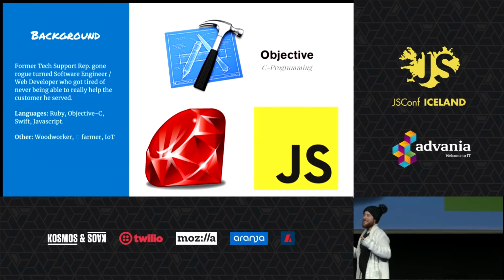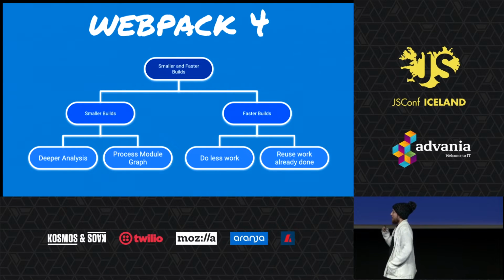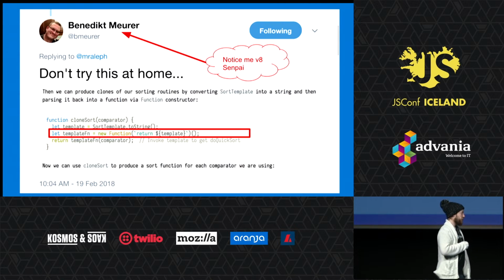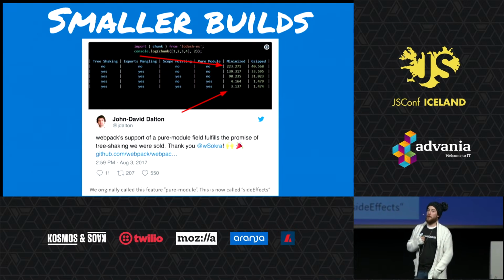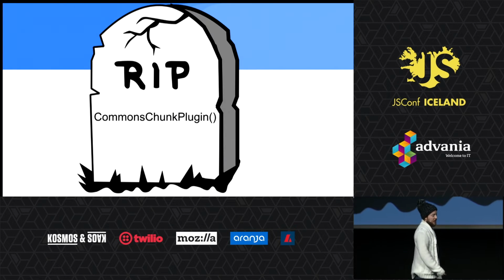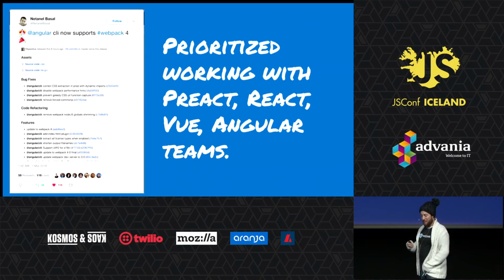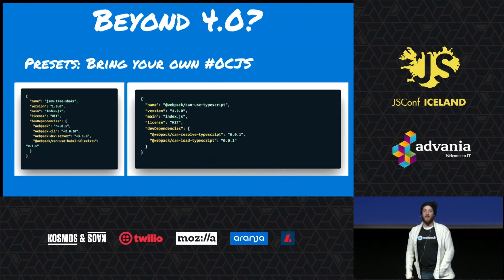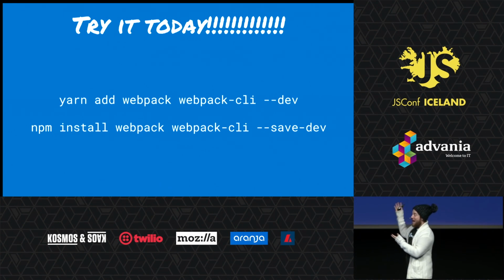Sean Thomas Larkin: Webpack 4: The State of the Art | JSConf Iceland 2018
Webpack 4 is closely drawing near to its final release! But what does that mean to you? Join me as not only I help break down everything we’ve accomplished this year, but also look forward to what we have in store for you in the future. Join me as we’ll talk about what it means to represent the 0CJS (Zero Config JS) movement, what it means to put developers first, and how we aim to embody the term Legato: to perform in a smooth, flowing, manner without gaps.

Join me as I breakdown why this update, more then any that have come before, is the most groundbreaking set of changes for the future of webpack and our ecosystem!